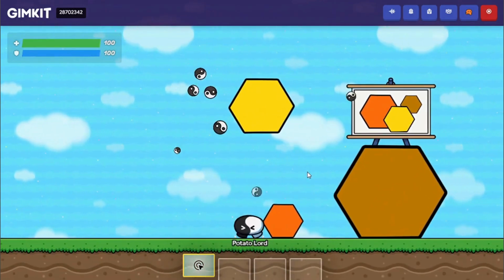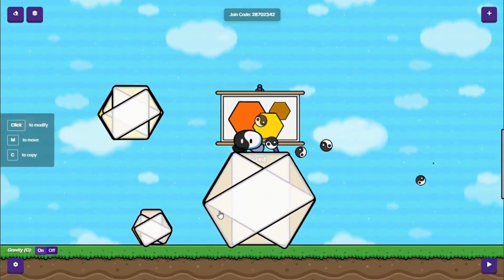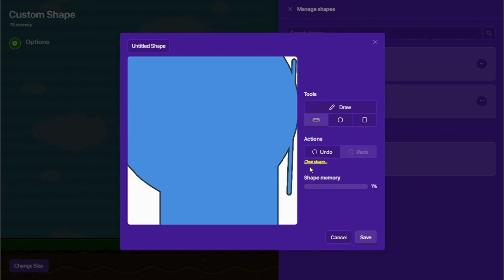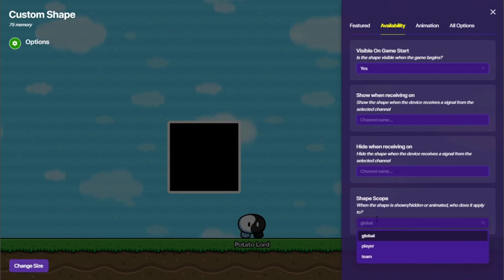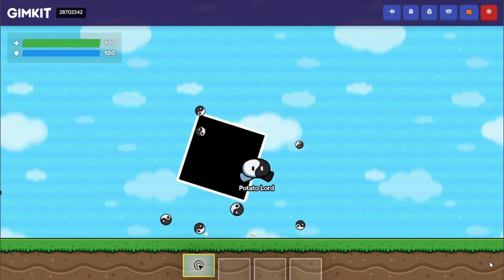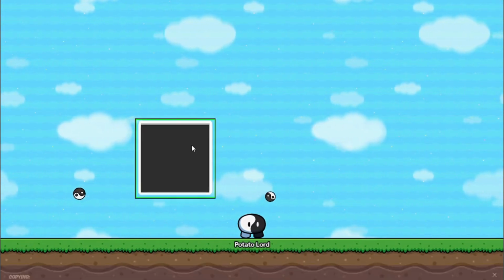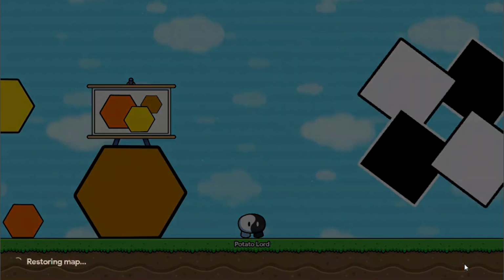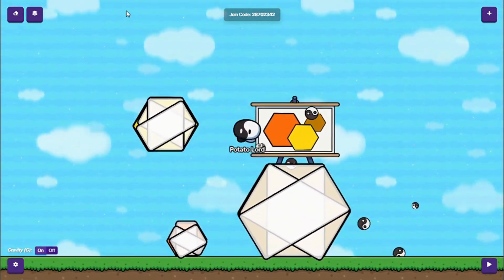Shapes in Gimkit Creative!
Hey-Hey! New update yesterday releasing shapes in Gimkit Creative! This video explores some of the new things you can do with them! Enjoy!